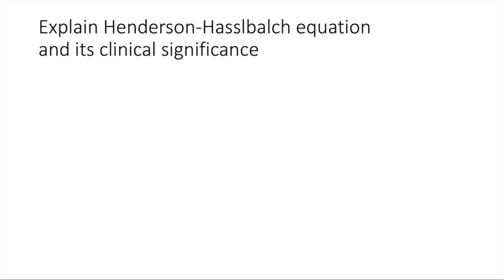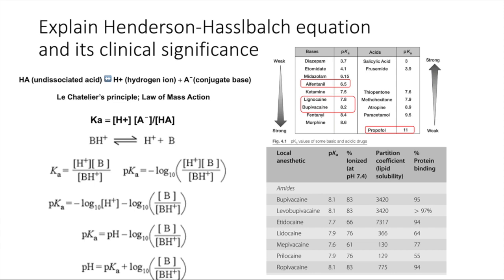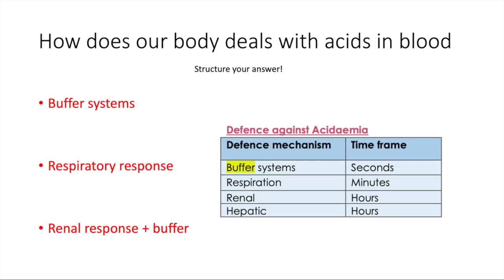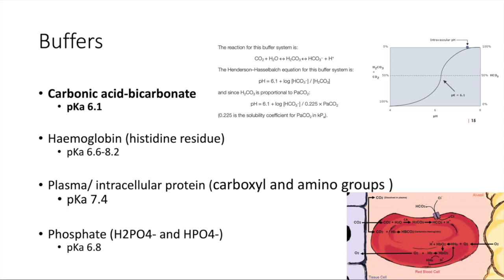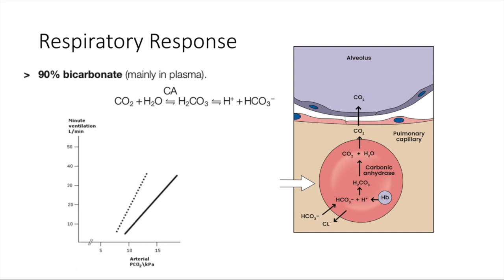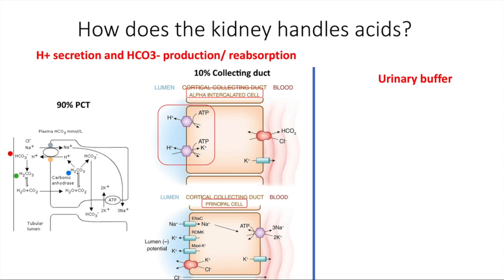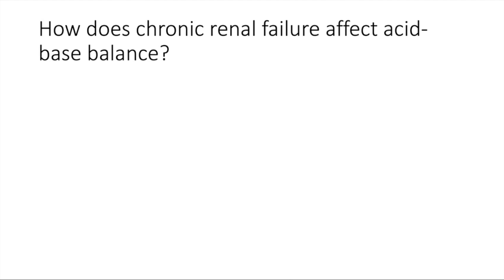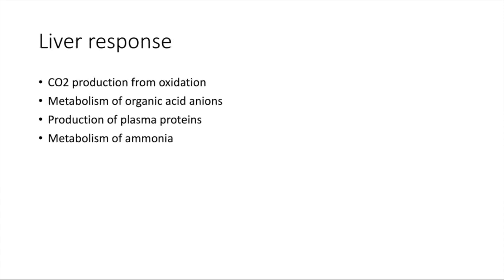Acid Base Physiology - FRCA Primary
Teaching by Dr Marten Lau